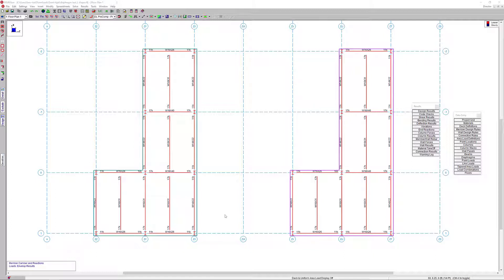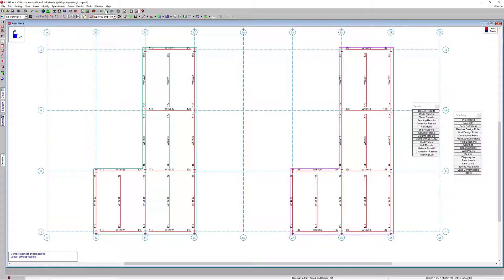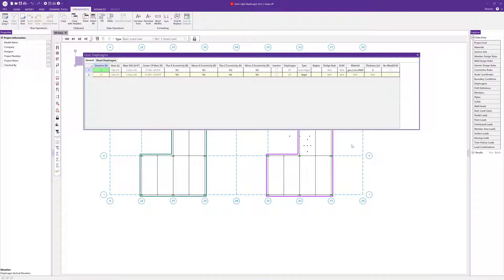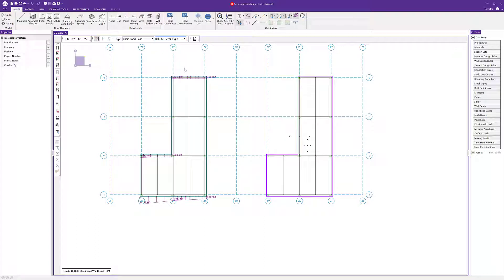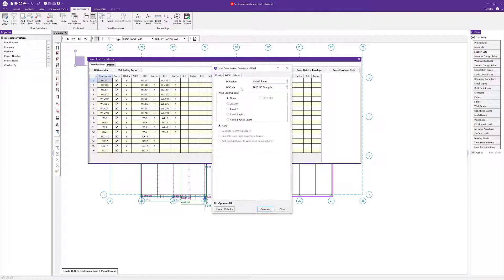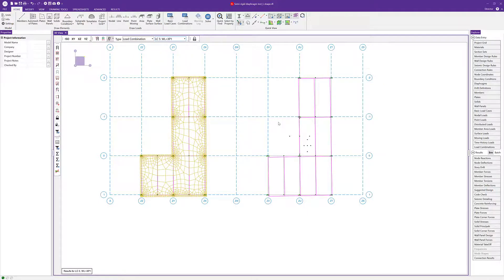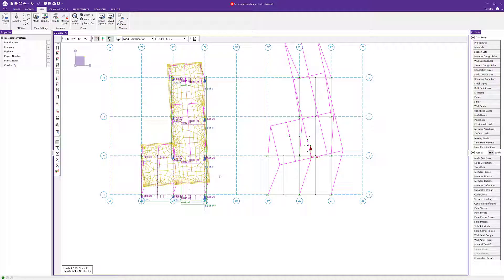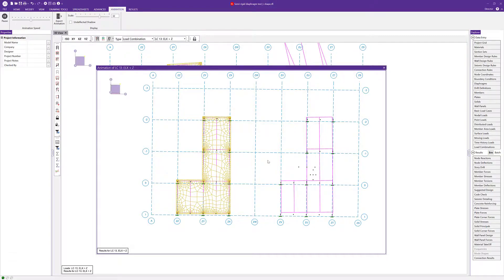Accidental Torsion for Semi-Rigid Diaphragms in RISAFloor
The latest releases of RISAFloor (Version 15.0.1) and RISA-3D (Version 19.0.1) include consideration for accidental torsion and eccentric loading for semi-rigid diaphragms according to requirements outlined in ASCE 7, Section 12.8.4.2.